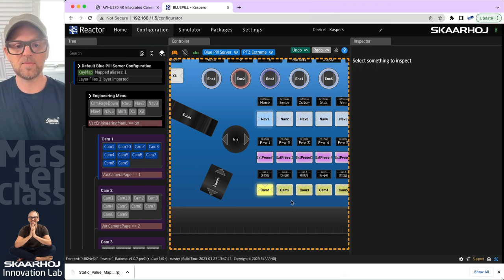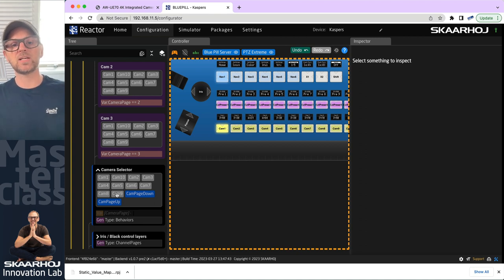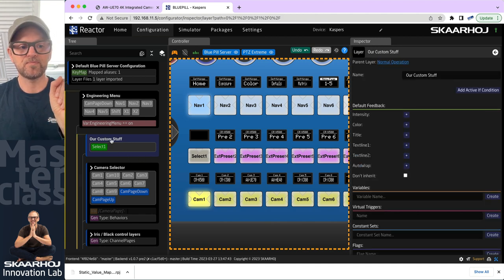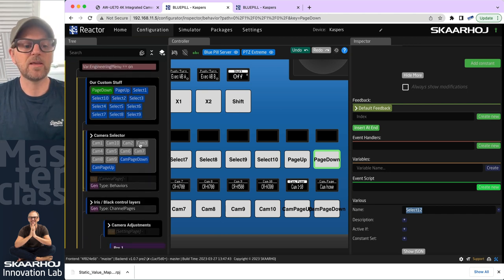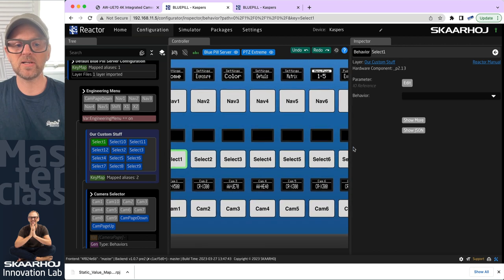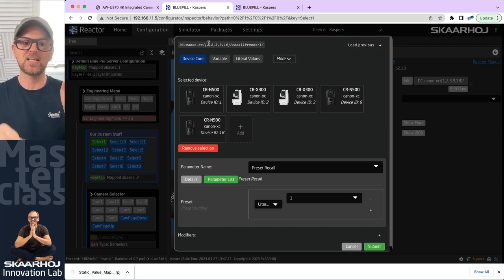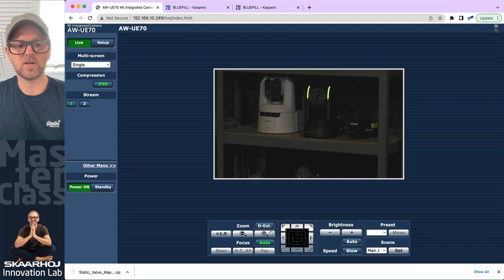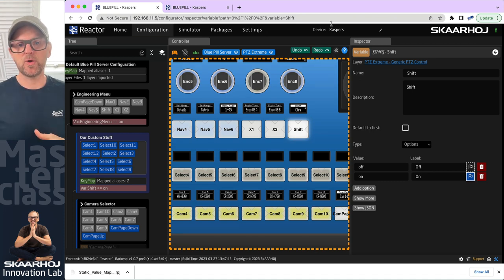Control Multiple PTZ Cameras with One Key: Ganged Preset Recall Explained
Discover the power of ganged preset recall and learn how to control multiple PTZ cameras with a single key press. This video demonstrates how to interact with the same parameter on multiple devices using a single IO reference string, making your workflow more efficient.

0:00 Intro
1:21 One-button reset positions
4:17 One-button remove all references to presets
12:06 Preset recall
17:10 Example showing live PTZ Camera
18:16 Non hard-coded way
20:22 Closing